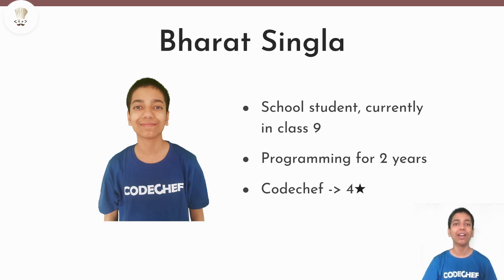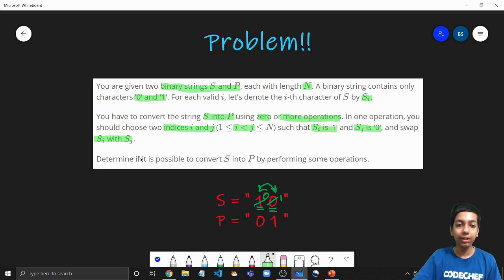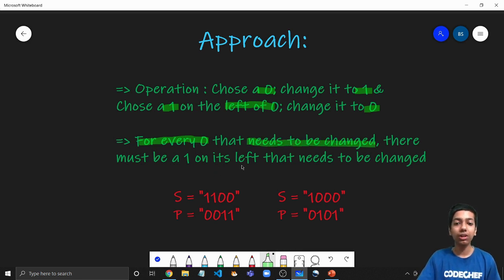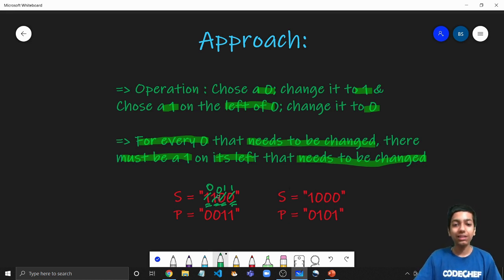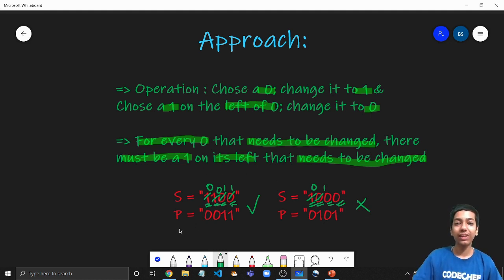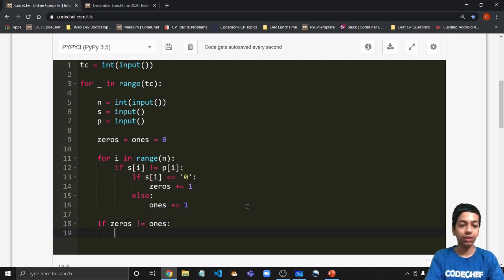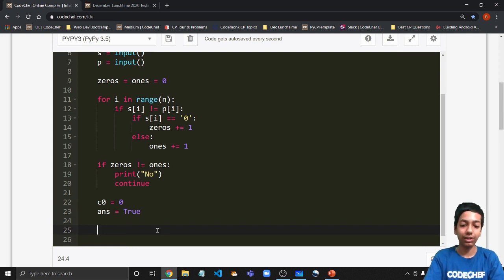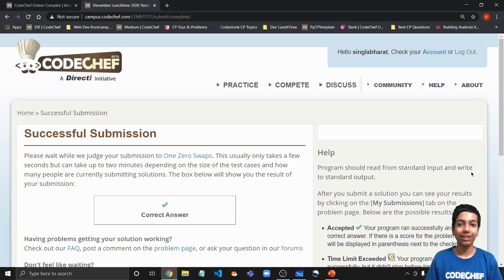One Zero Swaps (SWAP10HG) | December Lunchtime 2020 | Bharat Singla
This is the official video editorial of the CodeChef December Lunchtime 2020 problem : One Zero Swaps (SWAP10HG)

Educator Name: Bharat Singla
Problem Name: One Zero Swaps
Problem Code: SWAP10HG

Timestamps:
00:00 - Introduction
00:47 - Problem Statement
02:38 - Approach
08:05 - Implementation